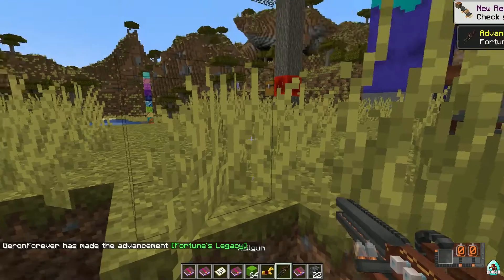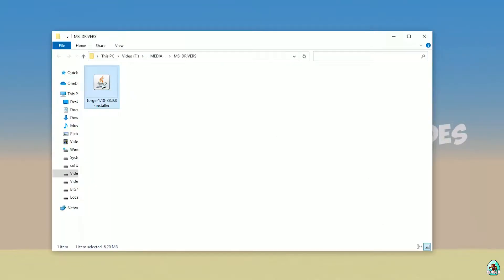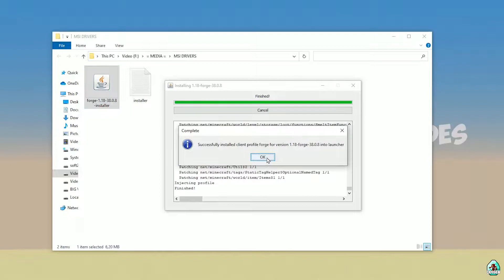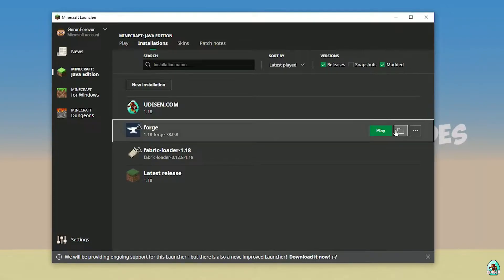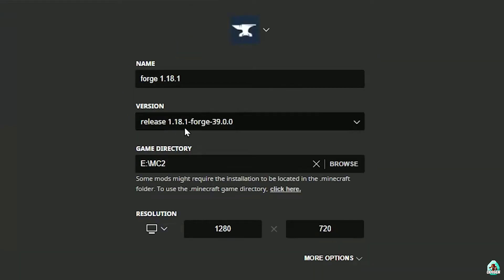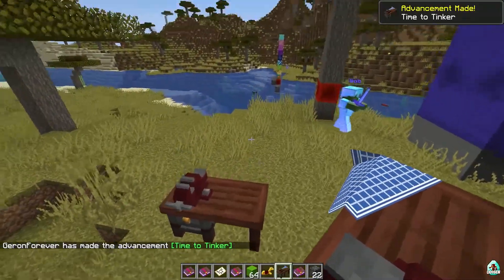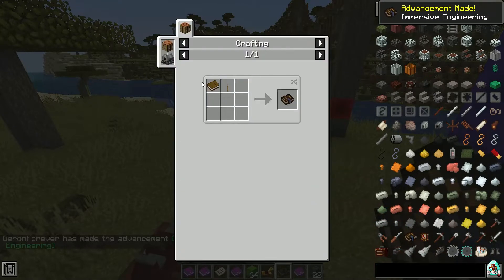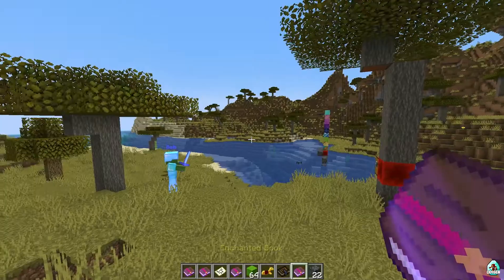IMMERSIVE ENGINEERING MOD 1.18.2 minecraft - how to download & install Immersive Engineering 1.18.2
IMMERSIVE ENGINEERING MOD 1.18.2, 1.18.1 - watch how to install Tech mod 1.18.1 with Forge or how to get Immersive Engineering mod 1.18.1 for minecraft (with Forge) ► Download mod

Timecodes:
00:00 Preroll
00:10 Install Forge
02:39 Install mod
03:26 Review